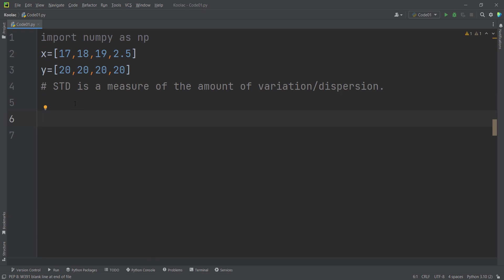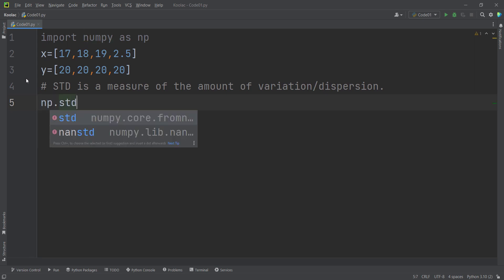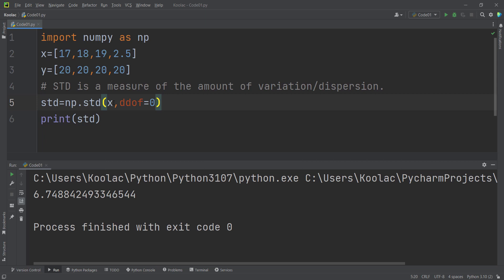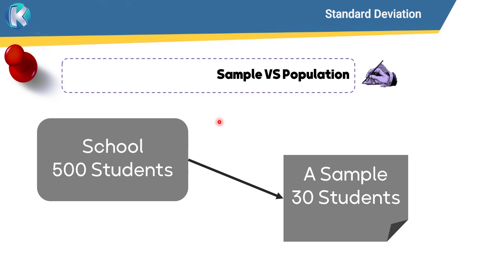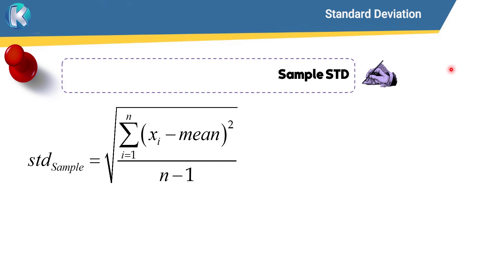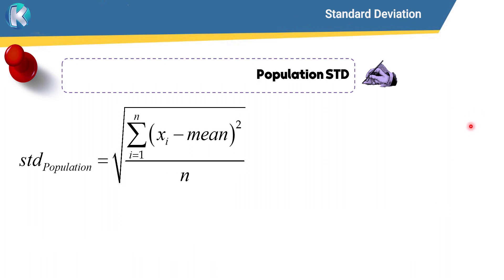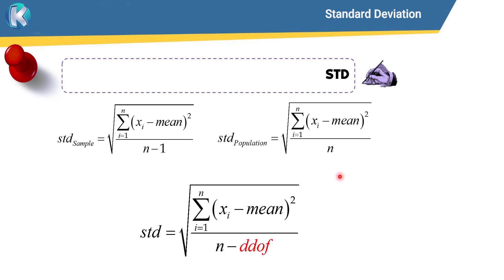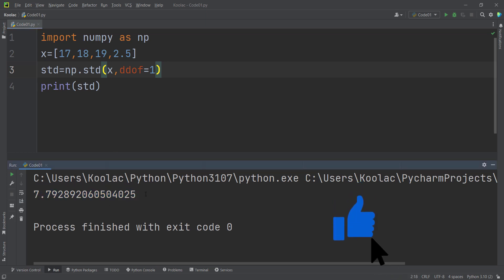Sample and Population Standard Deviation + Theory in Python | Module NumPy Tutorial - Part 20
How to calculate Sample and Population Standard Deviation in Python using the NumPy module (and also the theory and formula is included. Also an example is calculated by hand as well in order to better understand the topic)

Source Code:
import numpy as np
x=[17,18,19,2.5]
std=np.std(x,ddof=1)
print(std)